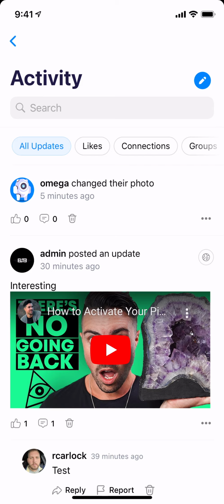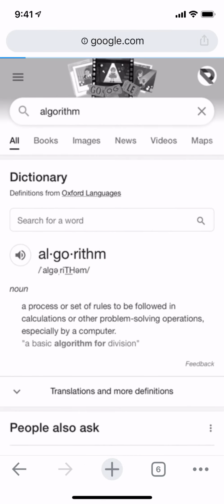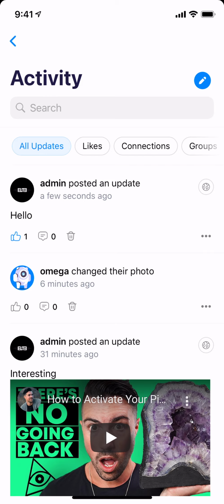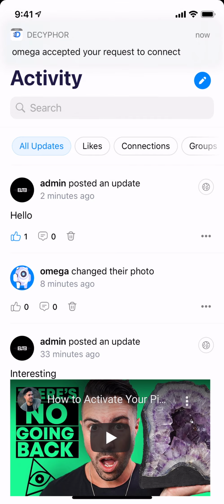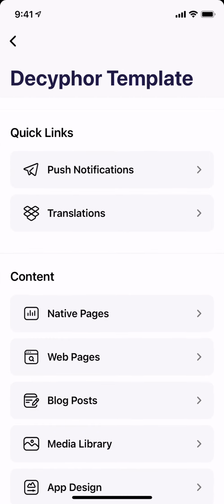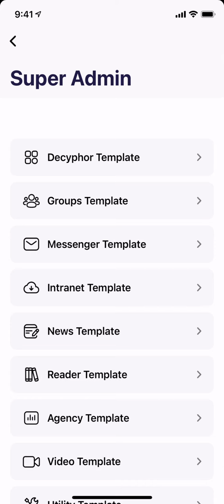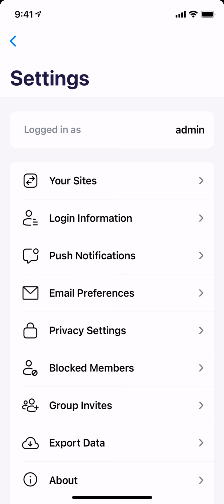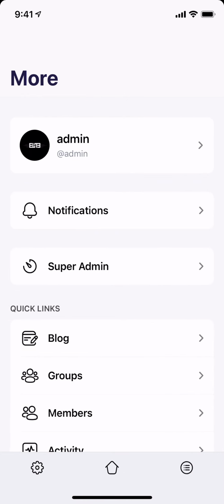Decyphor Activity Algorithms Tutorial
A brief overview of what's possible when you create your own Algorithm for the Users of your Custom Native Mobile App. Decyphor comes out-of-the-box with pre-built algorithms for both Activity and displaying of Content, as well as a set of standard Push Notifications that are triggered via custom Automations. You can essentially create any User Experience you desire utilizing the Push Notification Engine and Automations.